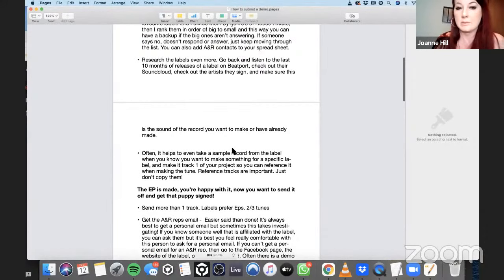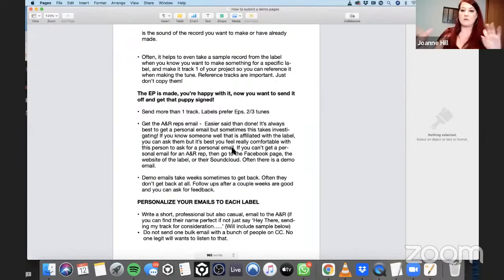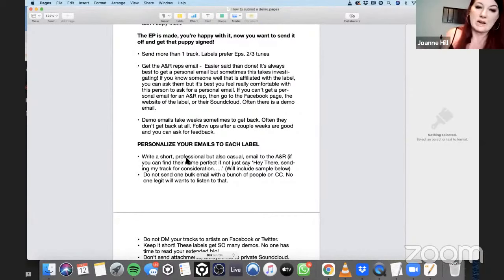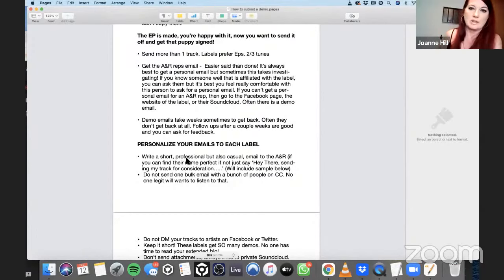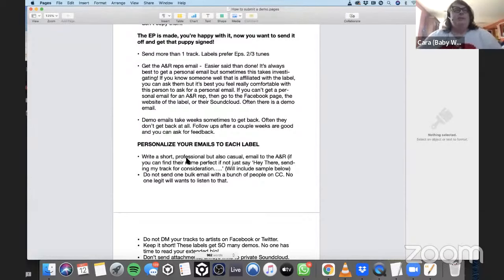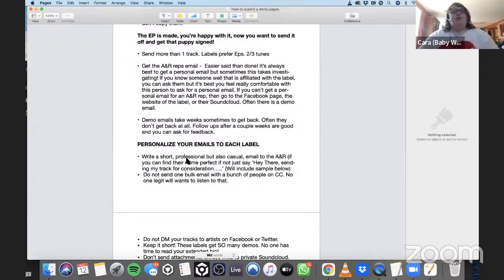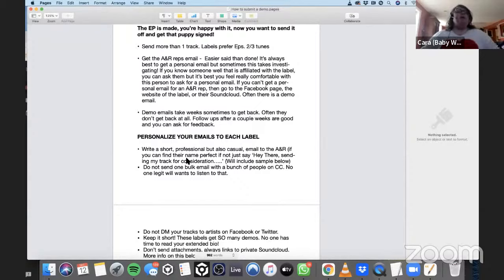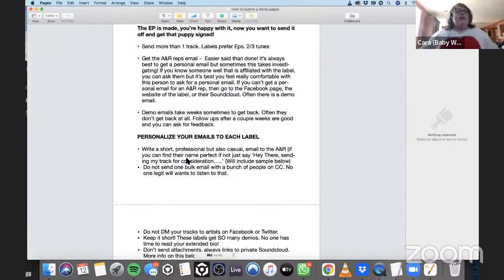HOW TO SUBMIT A DEMO with SYDNEY BLU & BABY WEIGHT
Discussing the best practices for submitting demos to record labels to get signed!